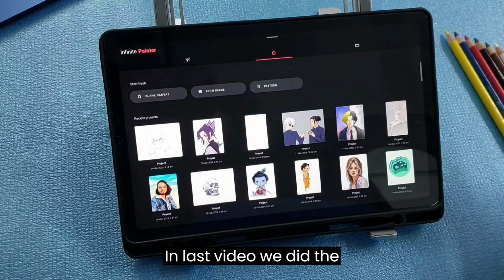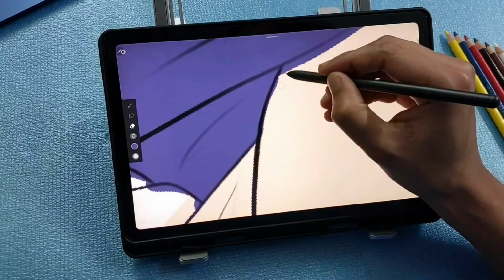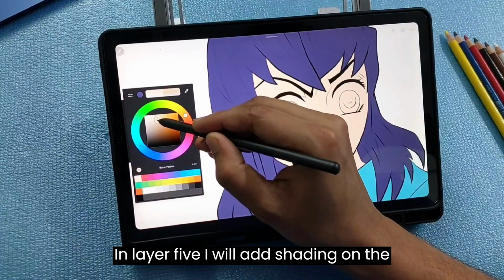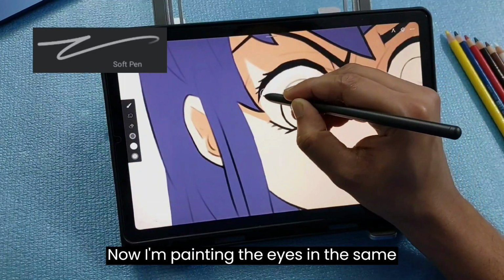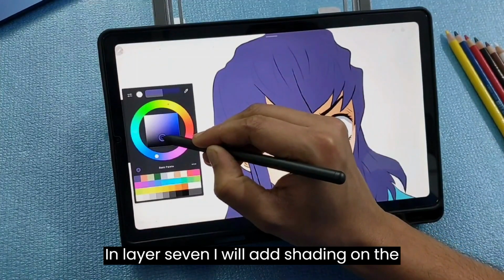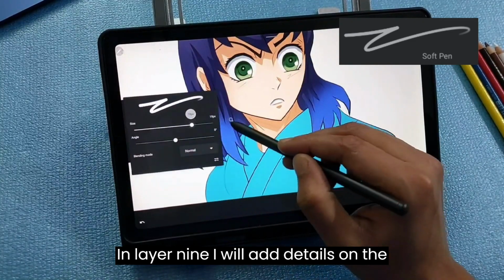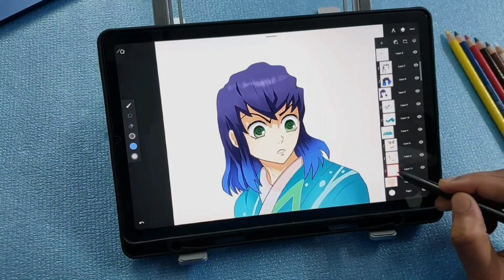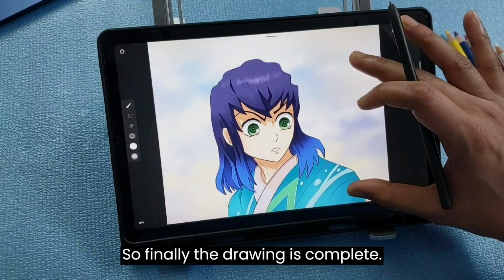How to draw Inosuke - infinite painter tutorial beginners android [part-3]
Hello friends, welcome to infinite painter tutorial part-3, today I'll show you how to draw Inosuke Hashibira in infinite painter, in part-2 I did the outline now I will add colors.

Watch that video first if you haven't watch yet.

I will show you step by step processing to draw Inosuke Hashibira anime drawing using infinite painter, I will show you all the brushes and tools that I used for this demonstration, watch the full video by the end you will be able to draw anything in infinite painter.

I will use samsung galaxy tab s6 lite for this digital painting.

Tablet that I used

Infinite painter is a great drawing app for digital art, this app is available in both android and ios, the app is  really good for digital drawing and painting.

You can follow me on social media to get regular updates about my art projects as well as you can see my personal artworks, and you can directly ask me anything.